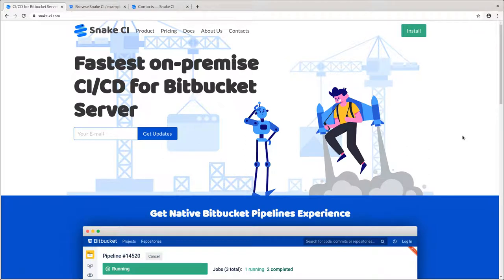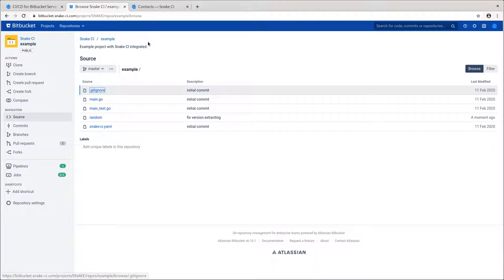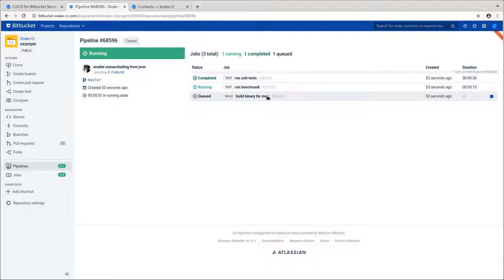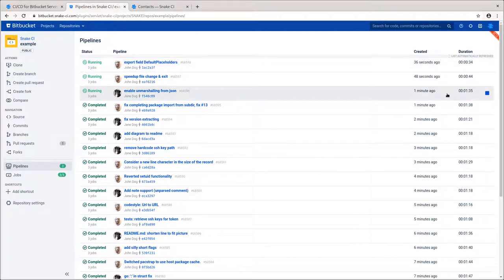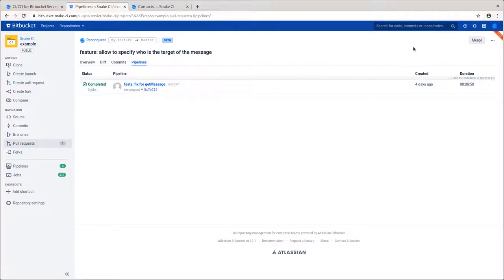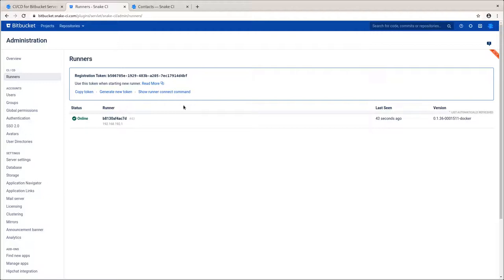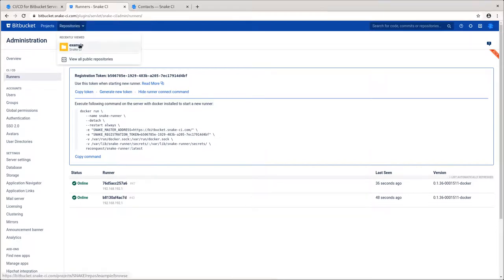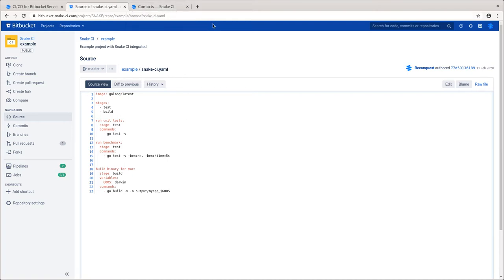Self-hosted CI for Bitbucket Server — Snake CI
Snake CI builds, tests, and deploys the software whenever the developer pushes code to Bitbucket. The pipelines are user-defined and stored in YAML files in the same repository. The user interface is accessible on the page along with Source Code and Pull Requests.

Snake CI integrates into the Code Review process and automatically runs pipelines and jobs for code changes making software less error-prone.